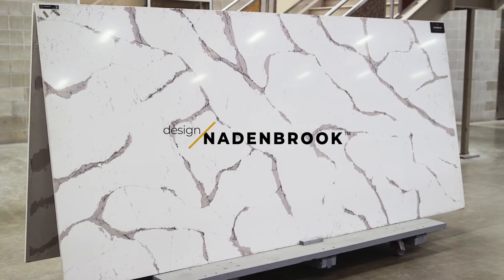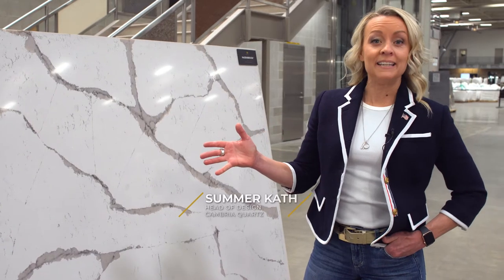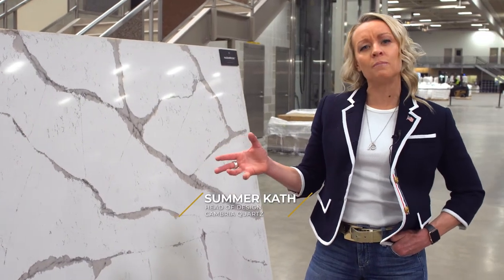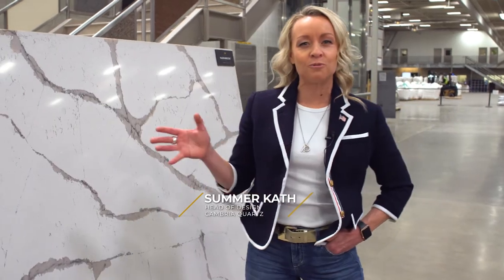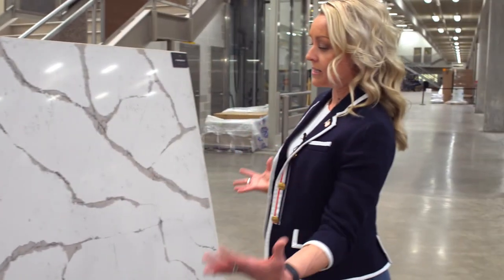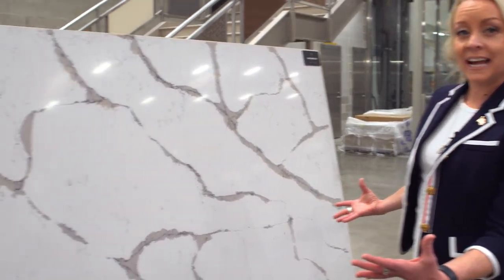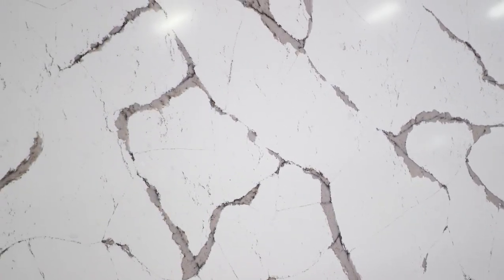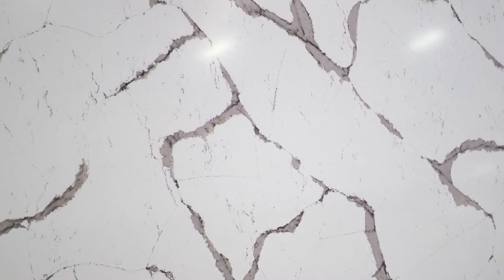Nadenbrook design - The Home Depot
Review of Cambria Nadenbrook design, developed exclusively for The Home Depot